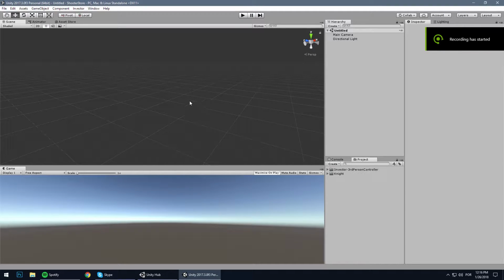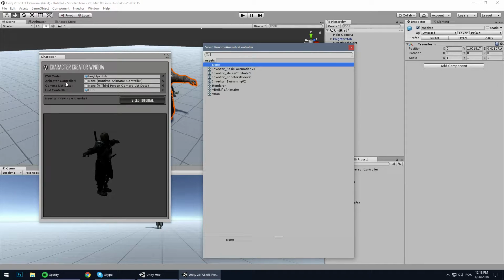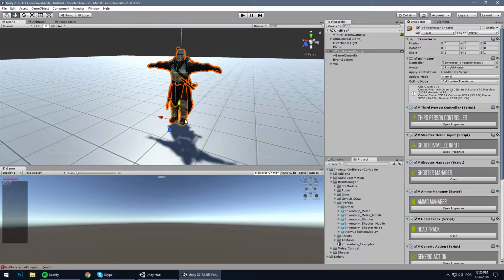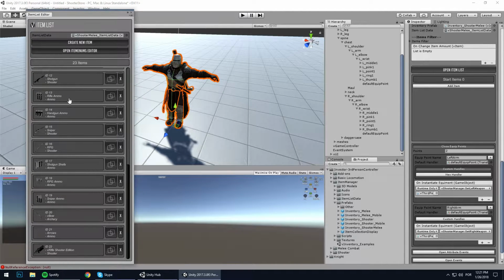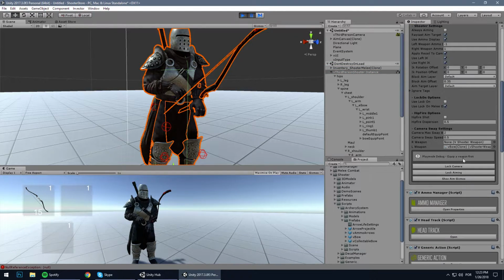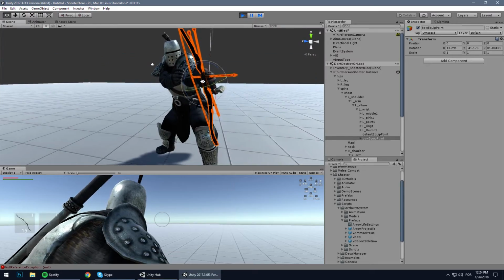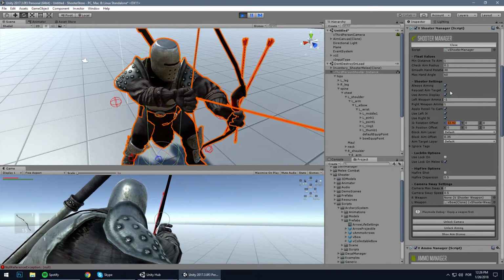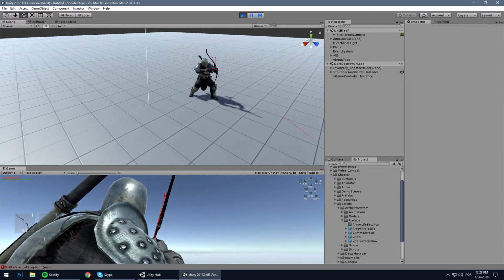How to setup Shooter/Archery Weapons (Updated!)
Updated video for setting up Shooter Weapons showing with the Bow and Arrow added on the last update 1.1.5.

- CustomEquipPoints and how to use it
- Easy alignment of Shooter Weapons or Archery